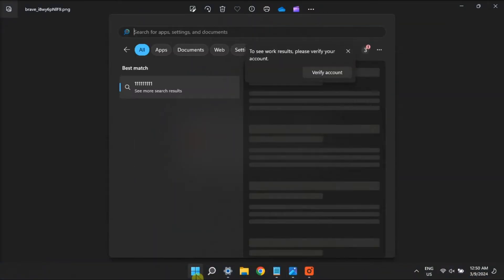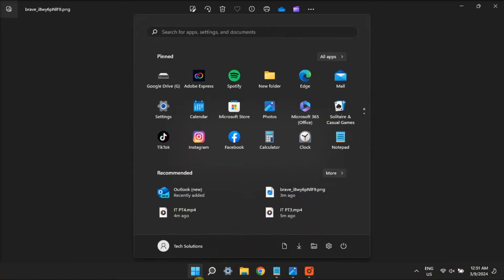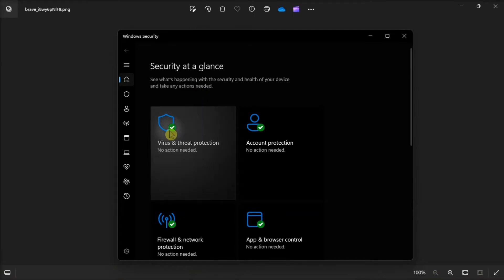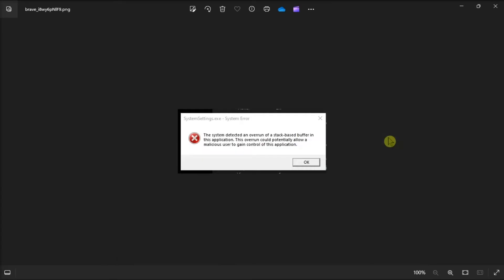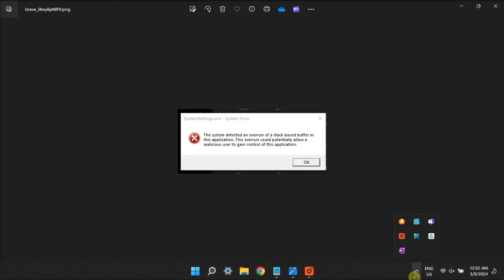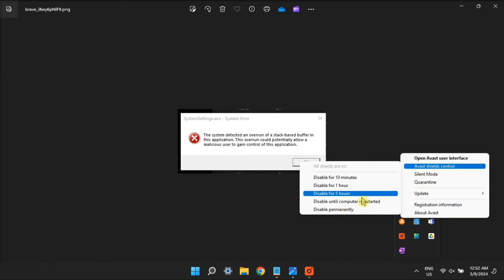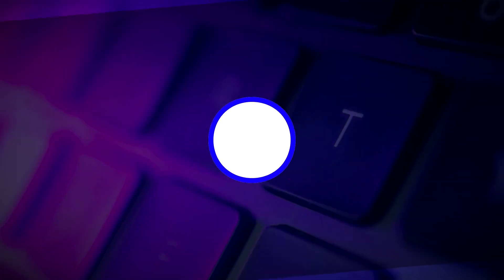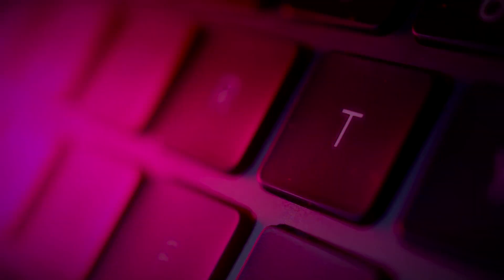HOW TO FIX: SystemSettings.exe Error in Windows 11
Encountering the SystemSettings.exe error in Windows 11? This video provides a detailed guide to fixing this common issue. We cover potential causes and offer effective solutions to resolve the SystemSettings.exe error, ensuring your system settings function correctly.